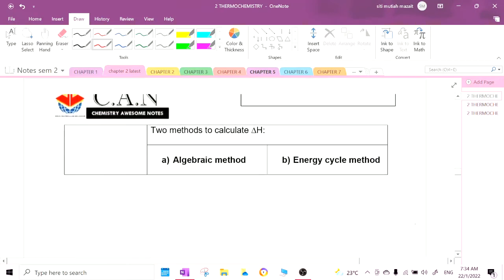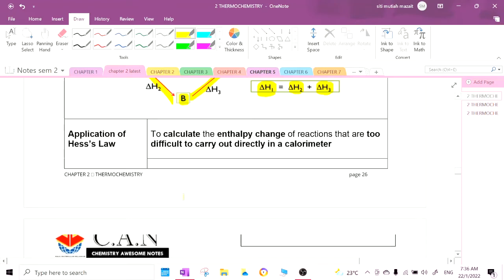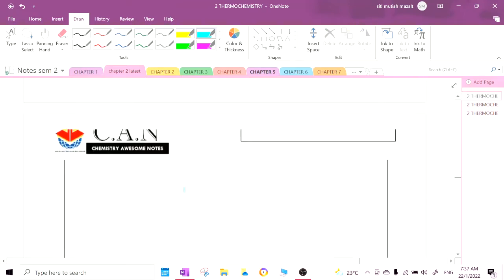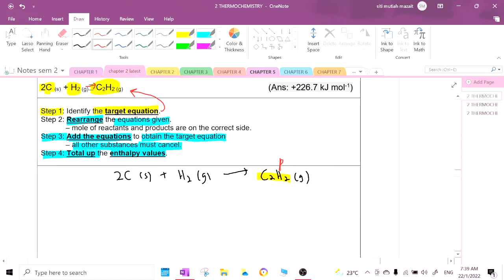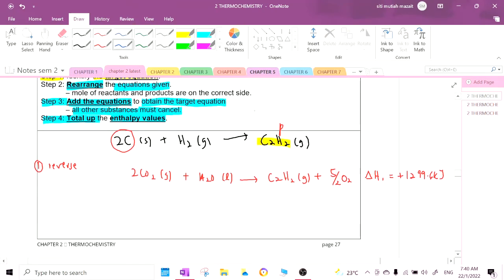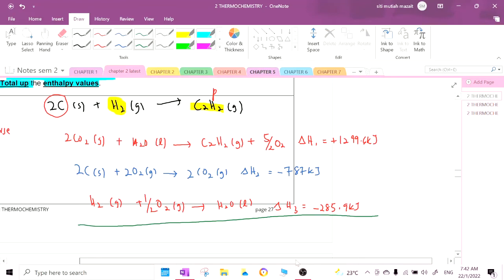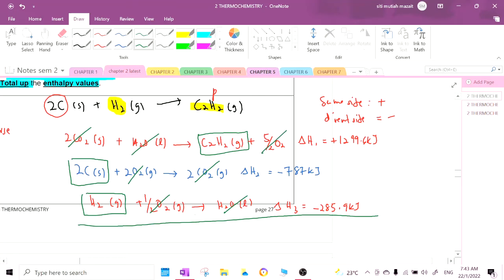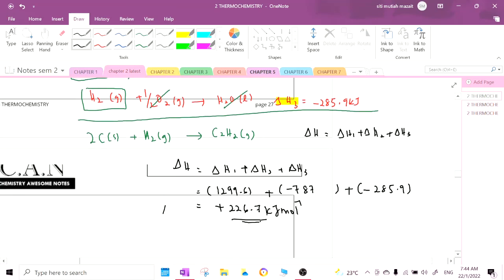Algebraic Method (Example 1)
PLEASE STUDY THIS VIDEO.